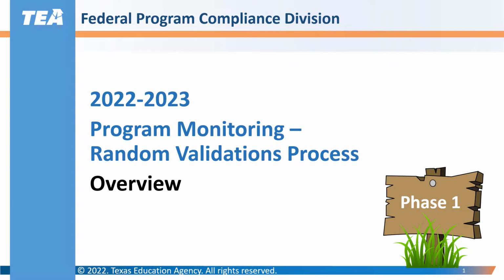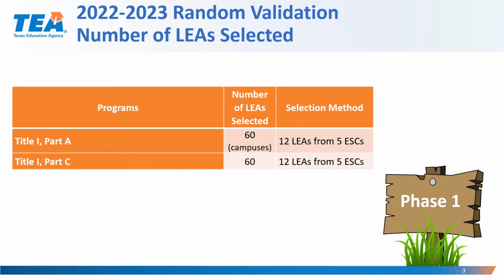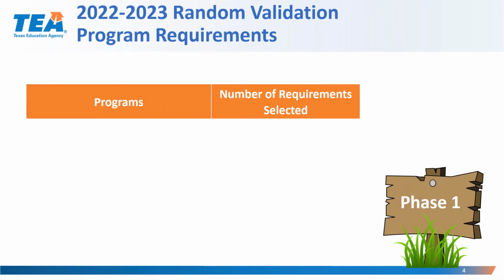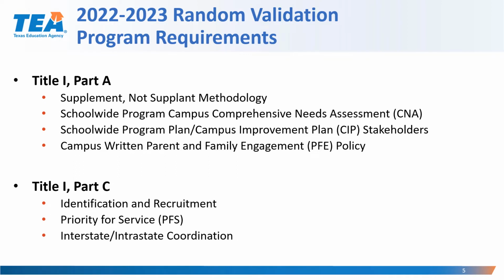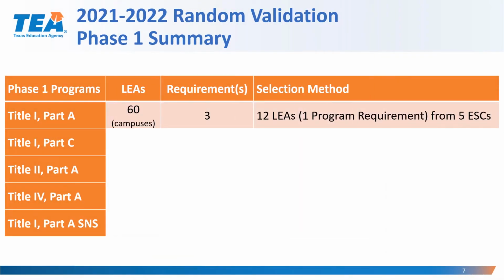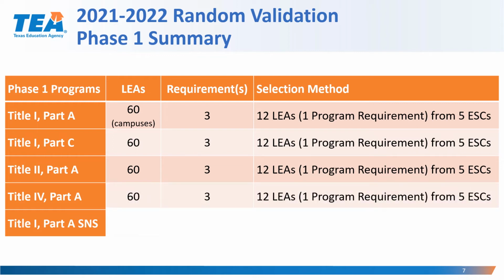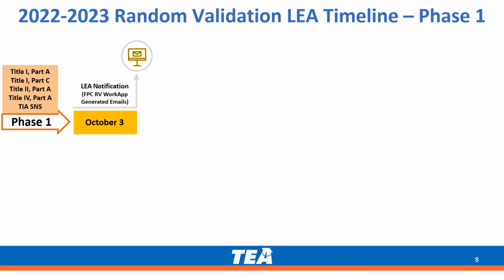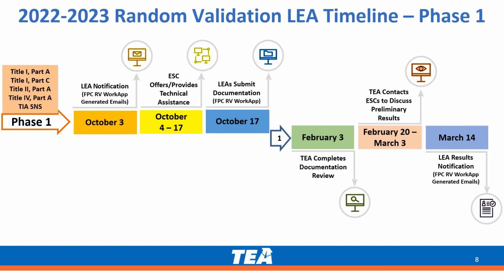2022-2023 Random Validation Phase 1 Overview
This training video provides an overview of the 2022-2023 Random Validations Phase 1 Process administered by the Federal Program Compliance Division.